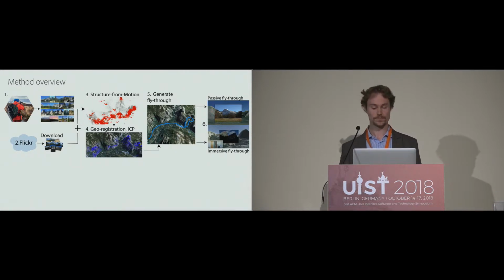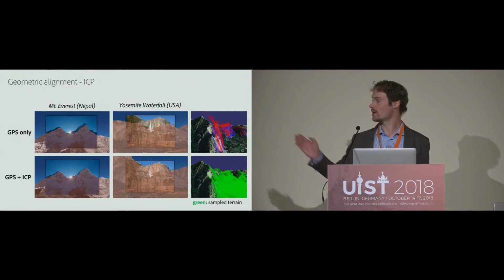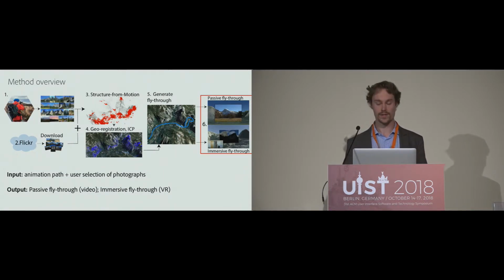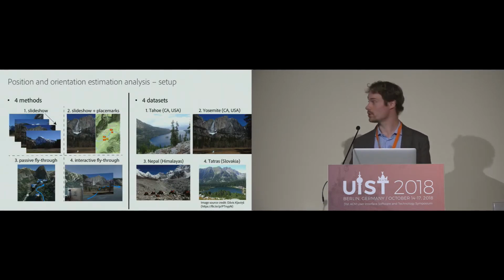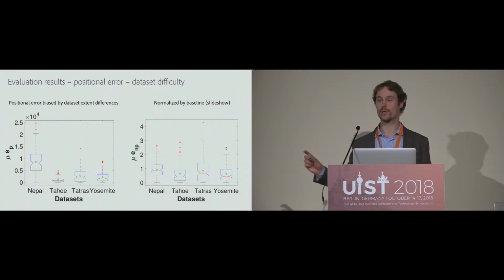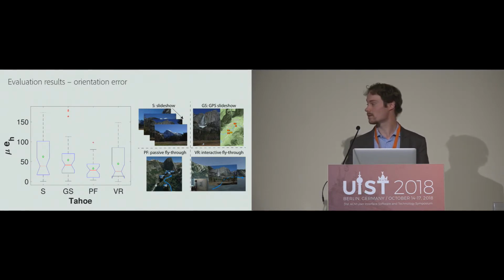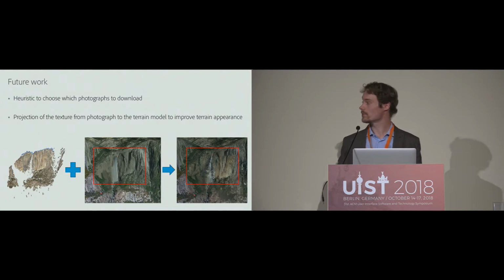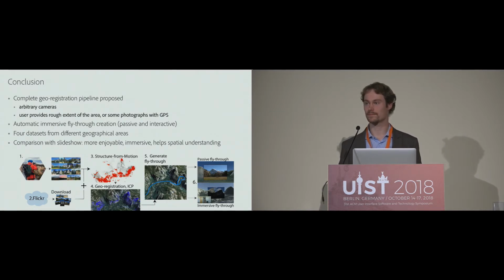Immersive Trip Reports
Jan Brejcha, Michal Lukác, Zhili Chen, Stephen DiVerdi, Martin Cadík

Session: Authoring, Reading and Writing

Abstract
Since the advent of consumer photography, tourists and hikers have made photo records of their trips to share later. Aside from being kept as memories, photo presentations such as slideshows are also shown to others who have not visited the location to try to convey the experience.However, a slideshow alone is limited in conveying the broader spatial context, and thus the feeling of presence in beautiful natural scenery is lost. We address this by presenting the photographs as part of an immersive experience. We introduce an automated pipeline for aligning photographs with a digital terrain model. From this geographic registration, we produce immersive presentations which are viewed either passively as a video, or interactively in virtual reality. Our experimental evaluation verifies that this new mode of presentation successfully conveys the spatial context of the scene and is enjoyable to users.